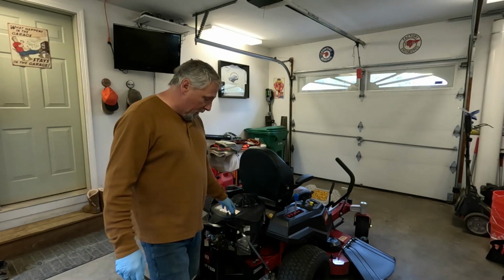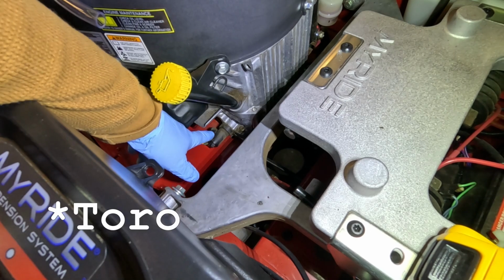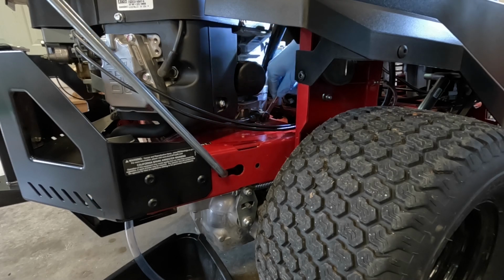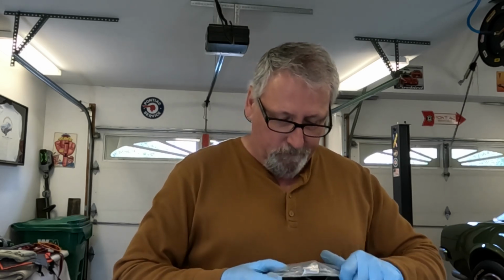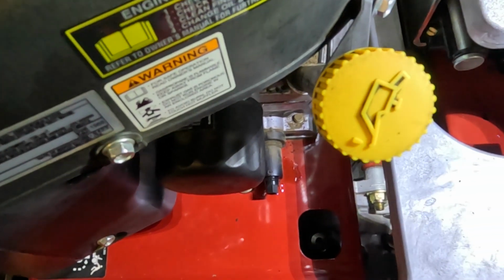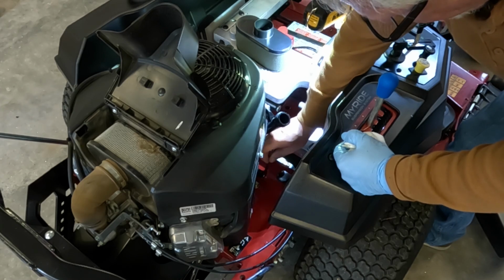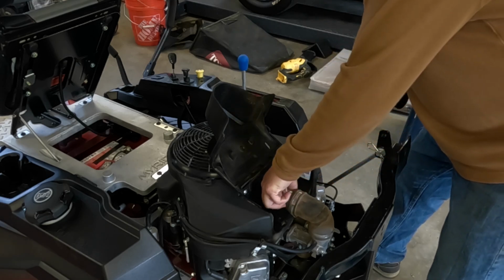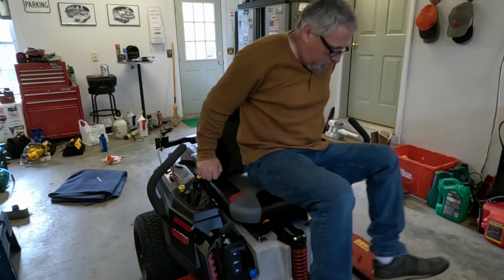Toro TIMECUTTER 50" First Oil Change ~ Zero Turn Grinding My Turf To Shreds